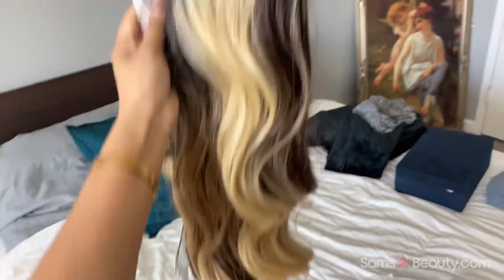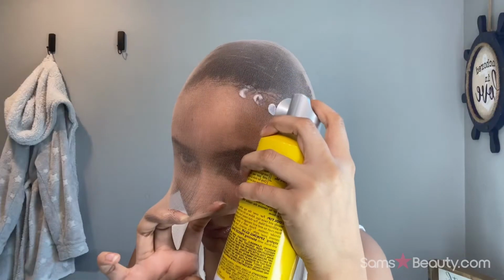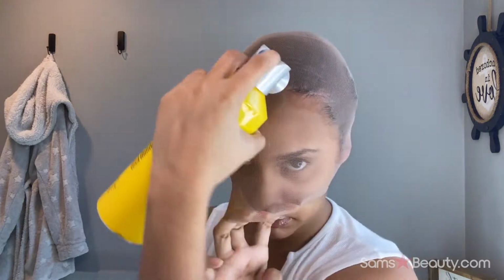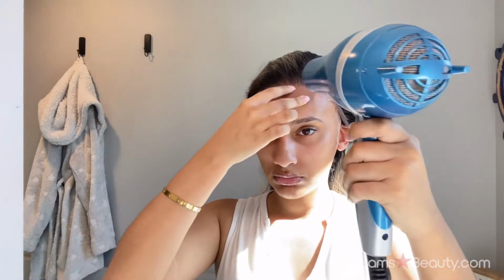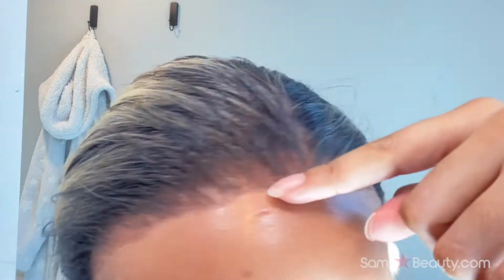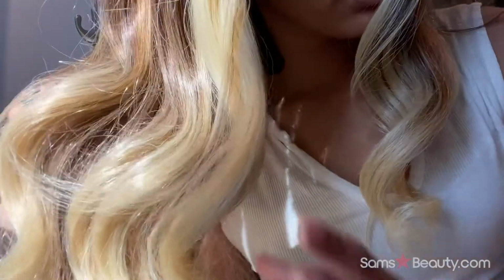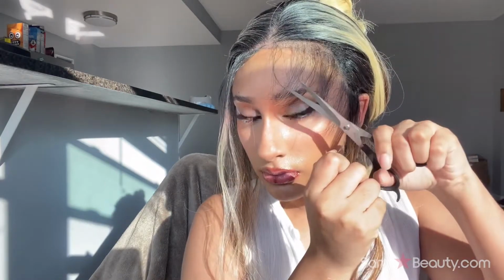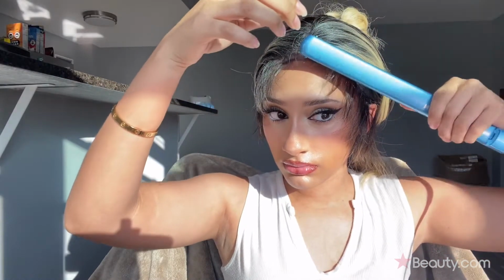THE STYLIST HD LACE FRONT WIG 13X6 INVISIBLE LACE FRONTAL WIG NISHA | SAMSBEAUTY.COM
ITEM: THE STYLIST HD LACE FRONT WIG 13X6 INVISIBLE LACE FRONTAL WIG NISHA | SAMSBEAUTY.COM

          VIDEO BY:  @jazzywazzyy
💕FOLLOW US💕